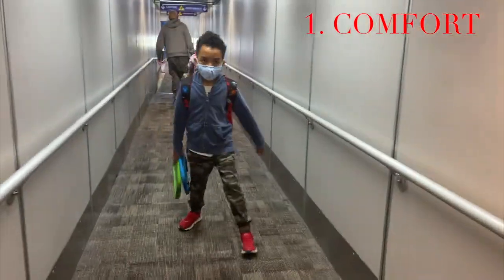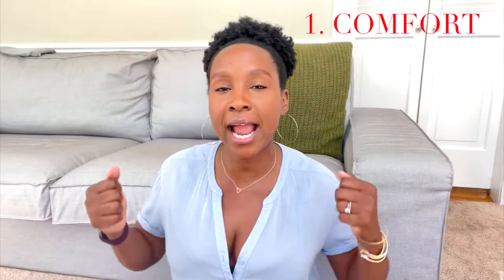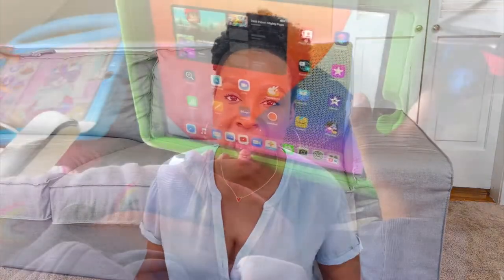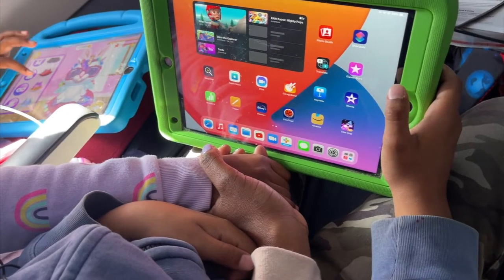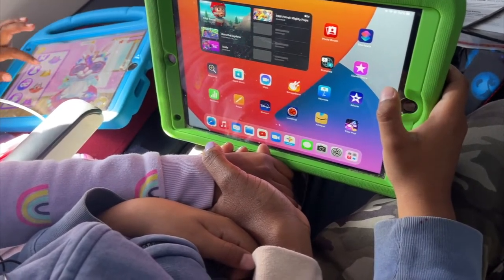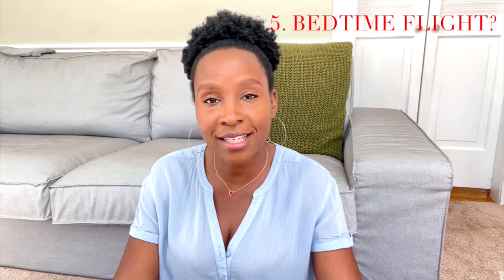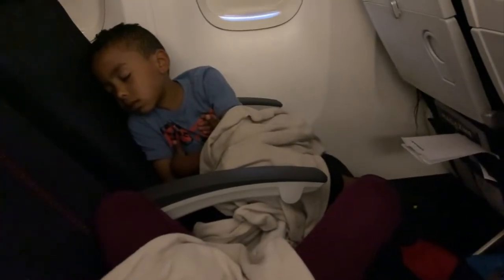5 Tips | Best Way to Keep Your Kids Entertained While Traveling!✈️🧳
Do you fly with your children? Experienced or not, these awesome, five ideas will help make your flight with your babies much easier and entertaining!

Travel must-haves! In this video im listing items i commonly reach for when preparing for a trip!

Weekly Vlog | DITL | Clean With Me, Chat, Shopping: NORDSTROM & MADEWELL

WEEKDAY VLOG - DITL | Running Errands, Cooking stovetop rice, Relaxing Clean With Me & Working Out

Purell Hand Sanitizing Wipes, Clean Refreshing Scent, 20 Count Travel Pack (Pack of 6)

7Pcs Travel Bags Clothes Packing Cube Luggage Organizer with Shoes Bag (Pink cherry)

Mossio 6 Set Packing Cubes with Shoe Bag - Travel Luggage Organizer for Carry On Suitcase

JJ POWER Travel Packing Cubes, Luggage Organizers with Shoe Bag

Vlogging Gear

My Vlogging Camera -Canon PowerShot G7 X Digital Camera - Wi-Fi Enabled

Joby JB01507 GorillaPod 3K Kit. Compact Tripod

Manfrotto Smartphone Clamp, Pro Version (MCPIXI) , Black

Camera Car Windshield Suction Cup Mount for GoPro,

Manfrotto 290 Dual Aluminum 3-Section Tripod Kit with 3-Way Head

External Hard Drive Portable Carrying Case